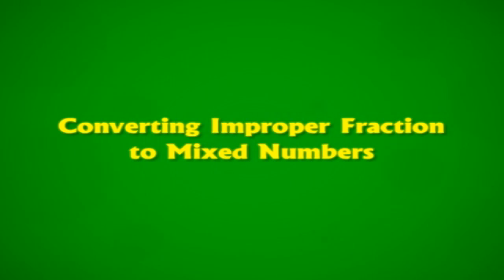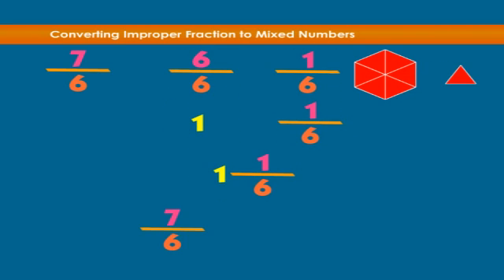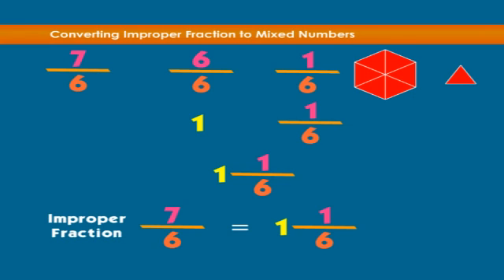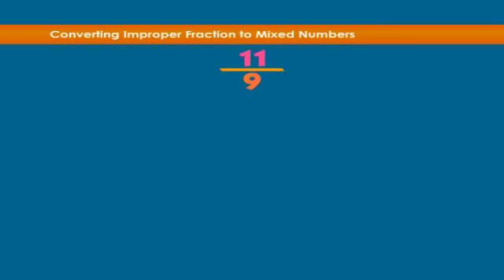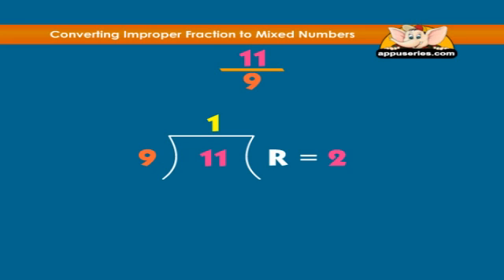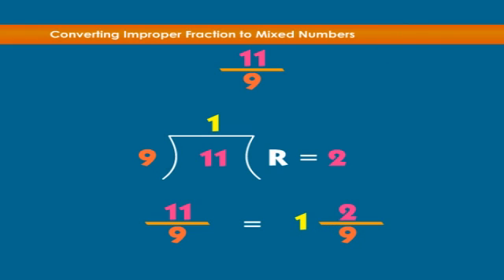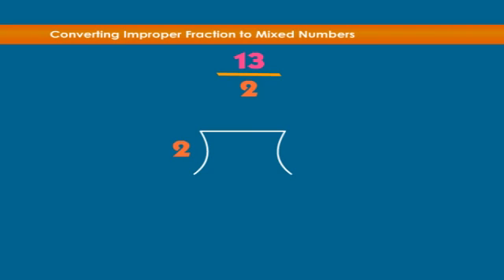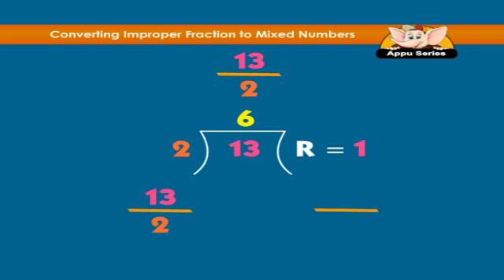Converting IF to MN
To change an improper fraction in to a mixed number, divide the numerator by the denominator. The remainder is the numerator of the fractional part.